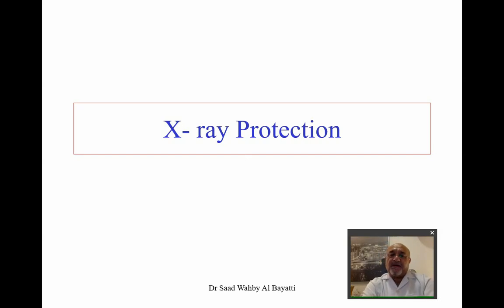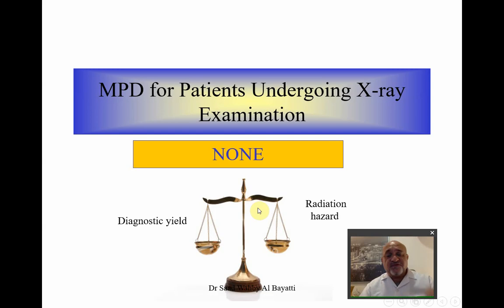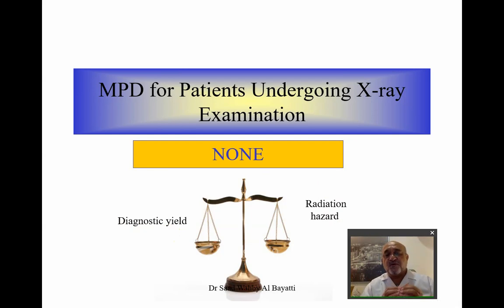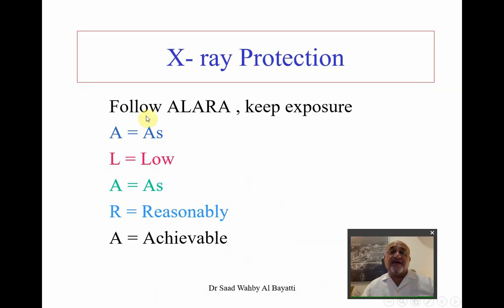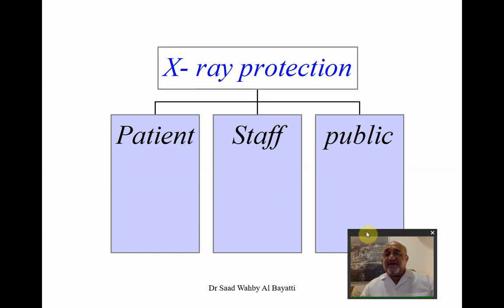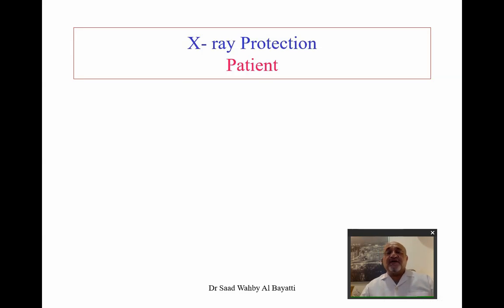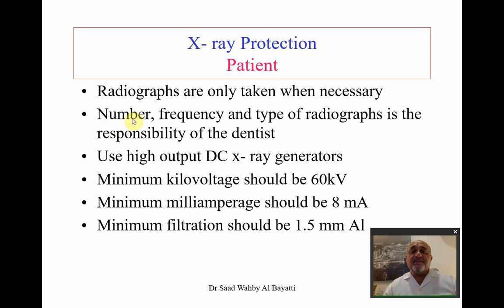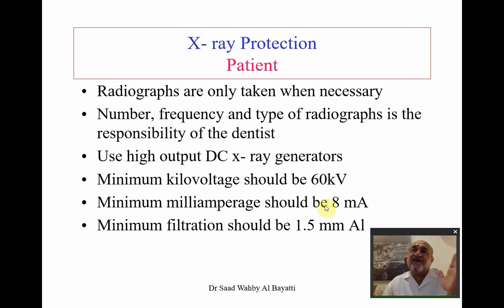Protection of patients, staff and the public from radiation hazards. Part 1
This video shows the steps taken to protect patients, staff and the public from radiation hazards.